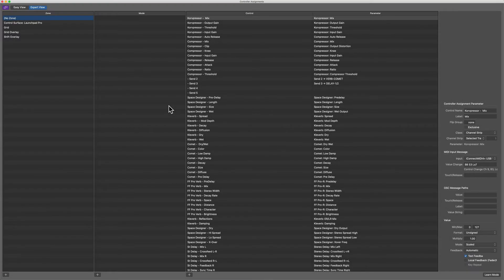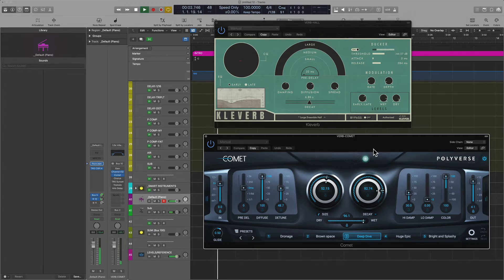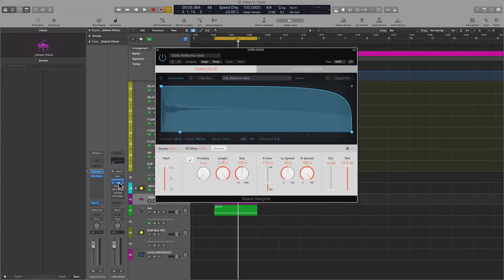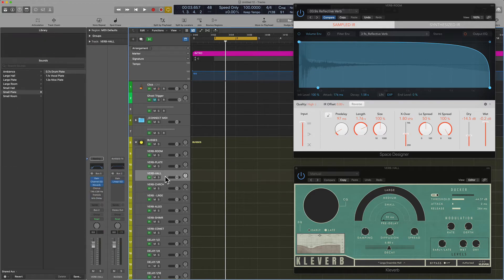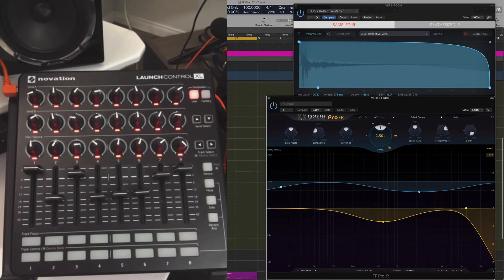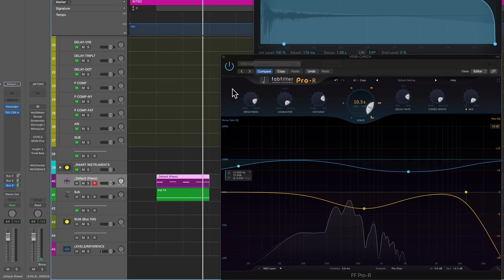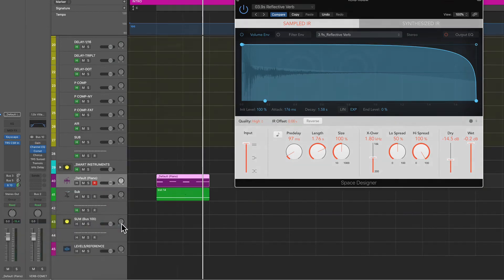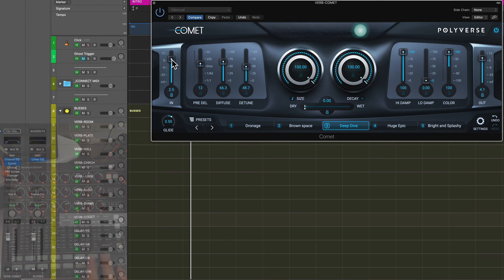My Fav Reverbs (Mapping to Launch Control XL)